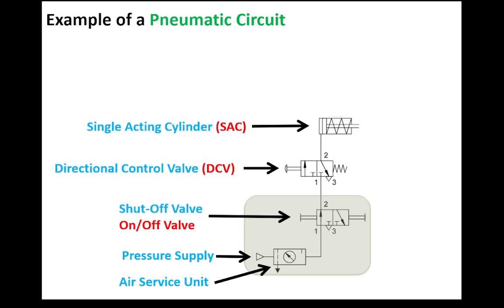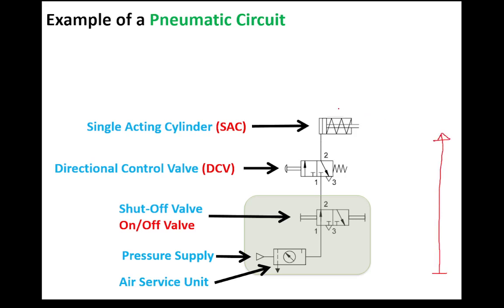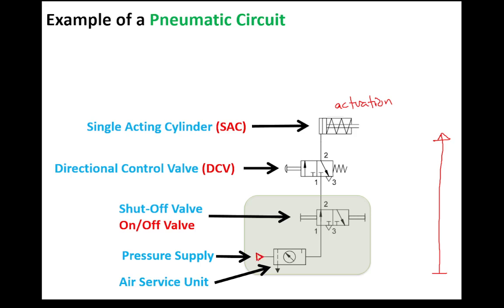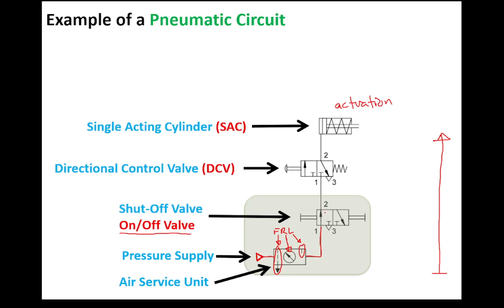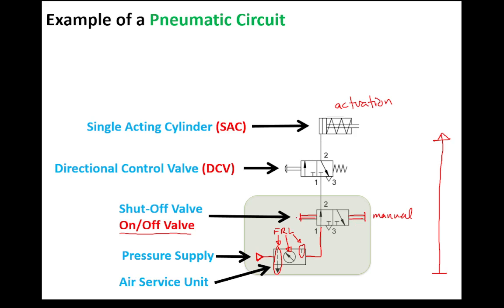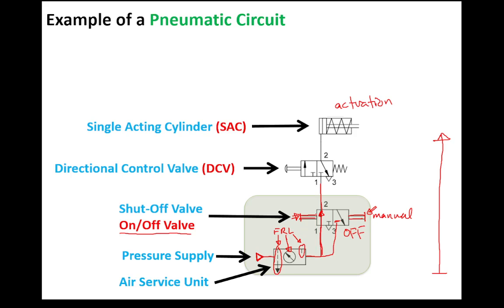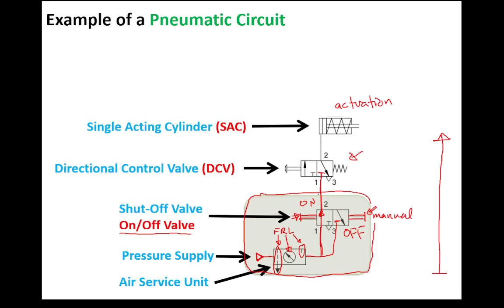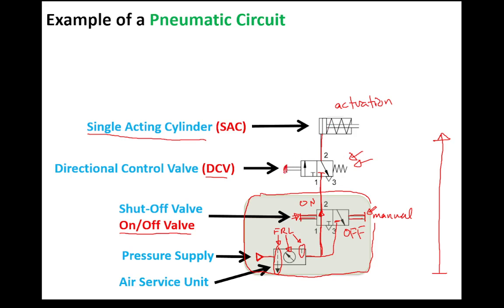Introduction to Pneumatics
This is a basic description of a pneumatic circuit.